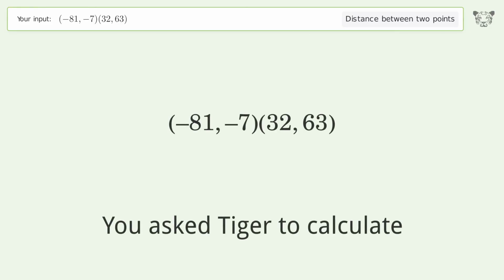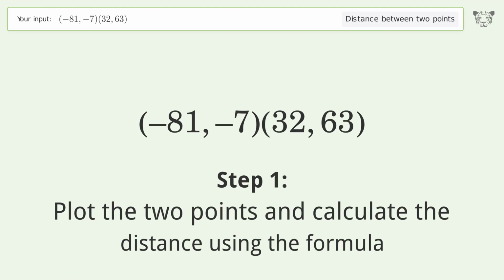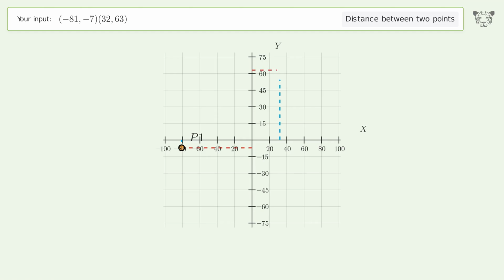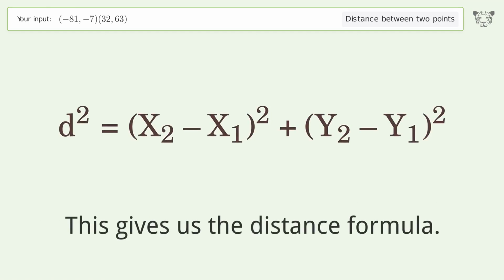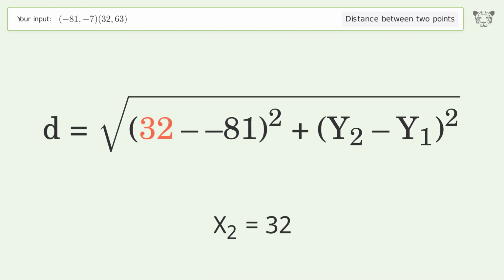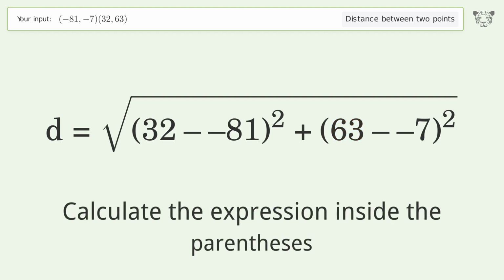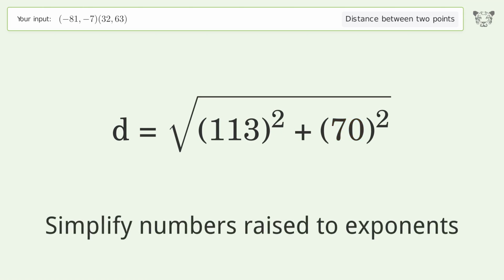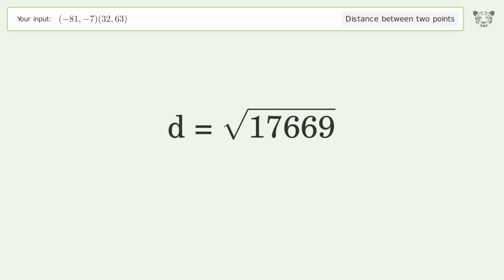Find the distance between two points p1 (-81,-7) and p2 (32,63): Step-by-Step Video Solution